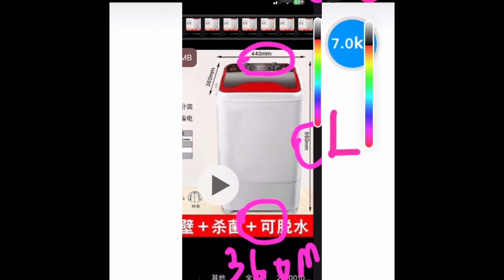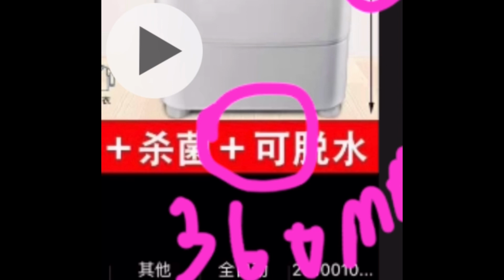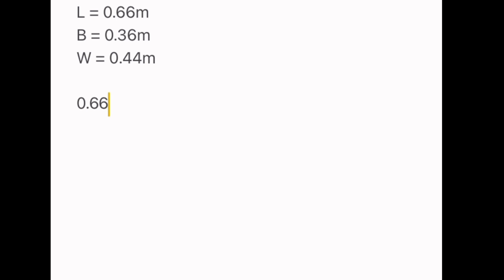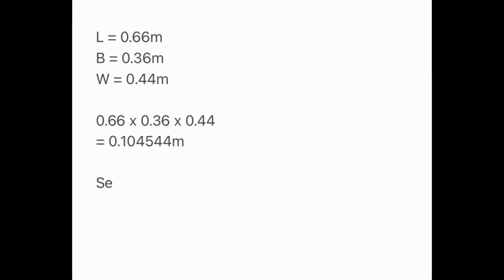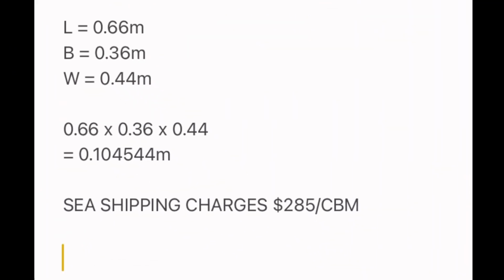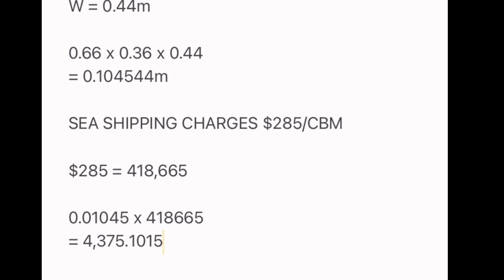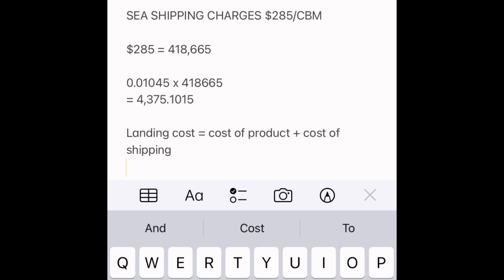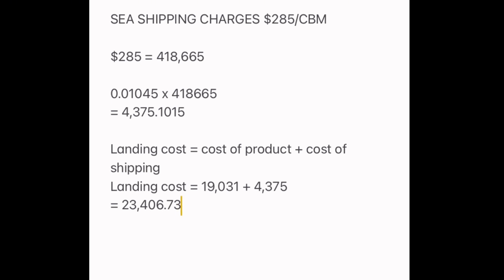How To Calculate Sea Shipping Cost For Mini Importation Business | Import From China To Nigeria 2024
In this video, I will be sharing with you all, HOW TO CALCULATE YOUR SEA SHIPPING FEE FROM CHINA TO NIGERIA. ALSO, CALCULATING YOUR LANDING COST FROM CHINA TO NIGERIA.